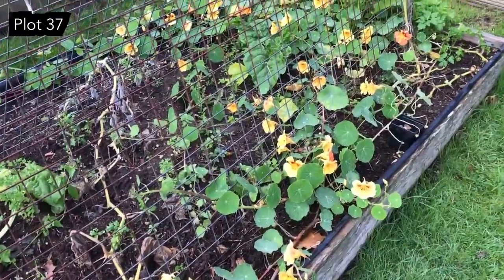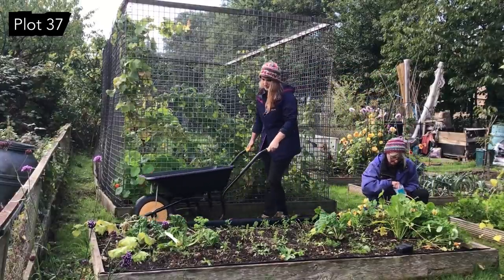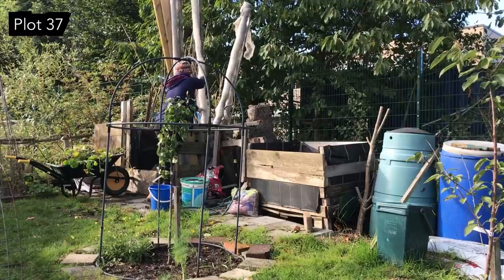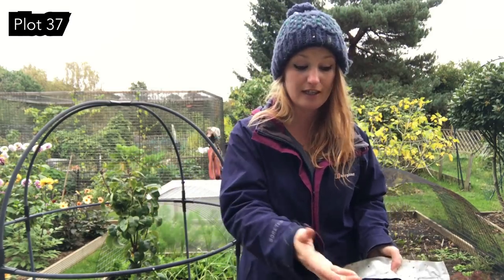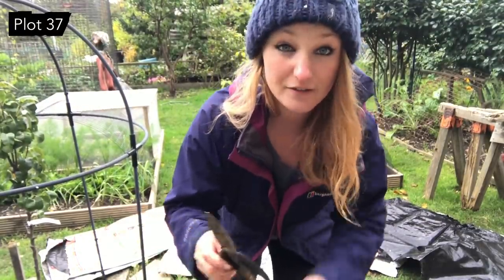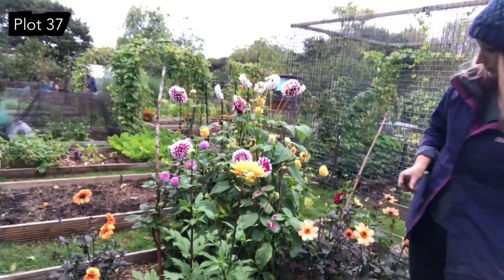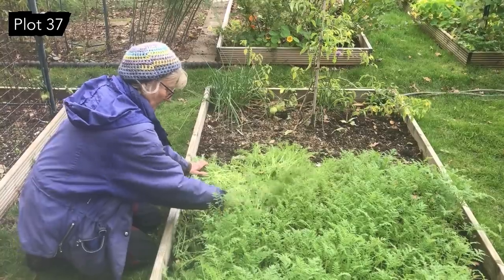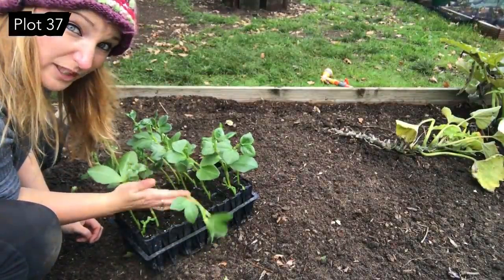ALLOTMENT VLOG 28 - Planting out Broadbeans, Clearing Beds and talking Varieties!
ALLOTMENT VLOG TWENTY EIGHT

This week on the vegetable garden vlog - i am planting out broad beans, clearing the pumpkin / winter squash bed, picking nasturtium pods, putting together a new compost bin and talking about Dahlias.

In an New Segment for the Vlog, This Weeks Vegetable is -
Pumpkin Varieties that you love!

The comments and suggestions each week will be collated into a list on the Plot 37 Website the following week so we will all be able to have a look and see what looks good for next year!

With thanks to Operose Workwear and to Chad Crouch for the Music!